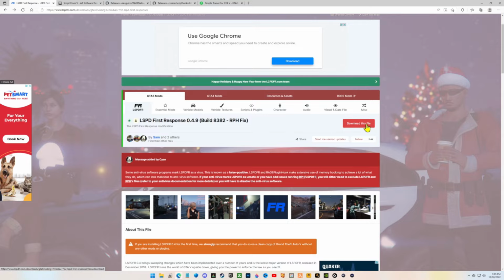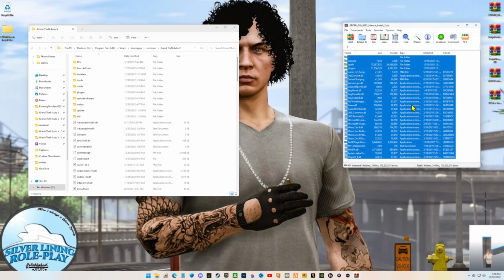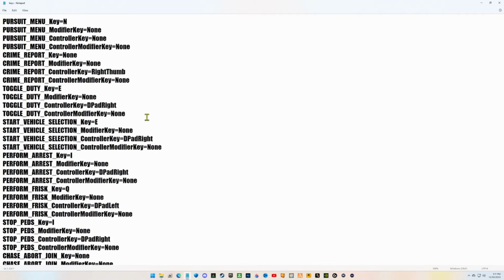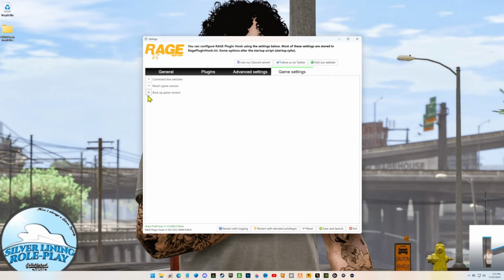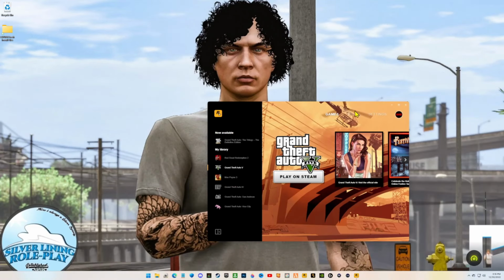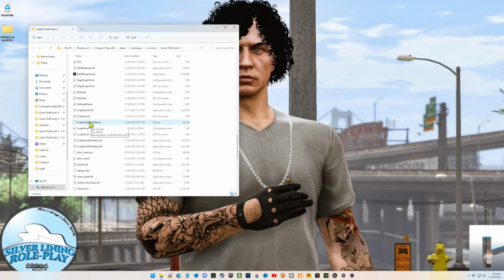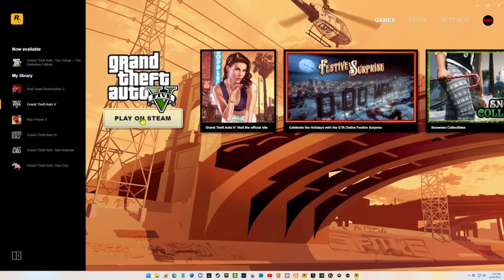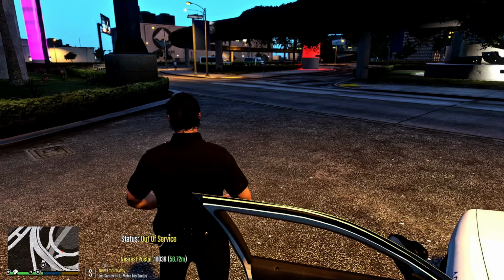Installing New Up To Date LSPDFR Mods, But Are They Worth The Time??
This is a family orientated and well mannered community. Its a place where everyone knows you by name, shows you respect, and will always welcome you with an open arms invitation. Spending some time around here your gonna see that for yourself and I promise your gonna love it! We never fail to always provide and fully deliver top notch entertainment from all genres of gaming! Showing you how to install and build your own LSPDFR game is our number 1 top priority as it always has been and always will be. With that said, having an amazing day/night or wherever you might be in the world and I hope to see YOU around the community. 🛑👍🔔

The Criminal Justice Discord Instagram thats ran by my very own discord crew and team! Come show the team some love where they share clips of my vids, live streams, and information about our amazing Discord and support team that I promise you'll find helpful as well as entertaining! Come see what they post next!!

Amazon Wishlist!

Youtube Brothers!

Jon Jones☑️

Chardae Paradise🟨

Member Docs! ✅